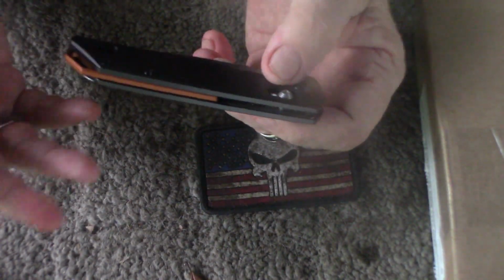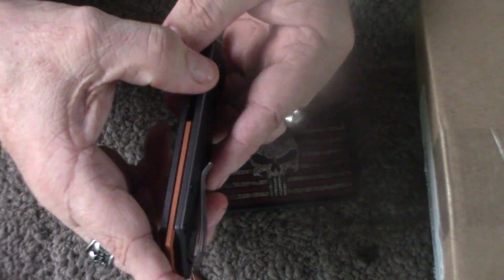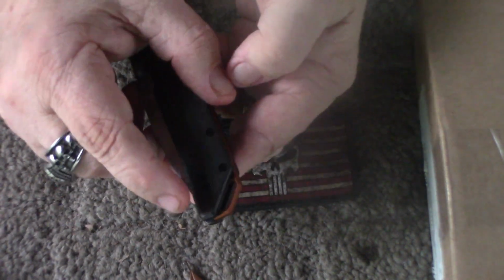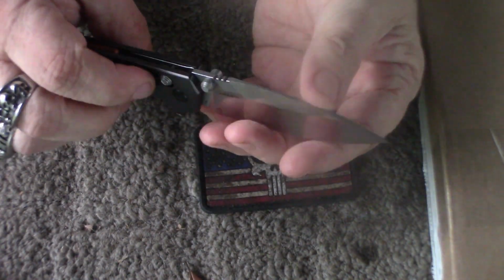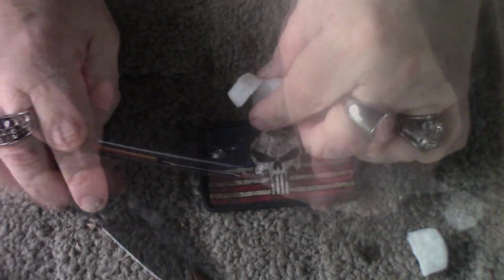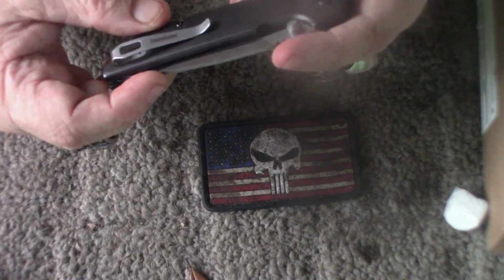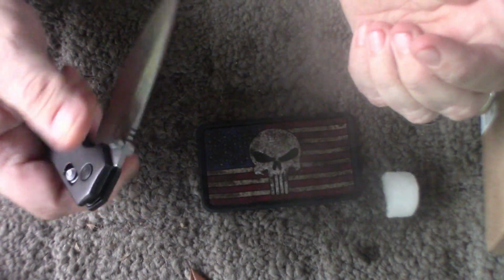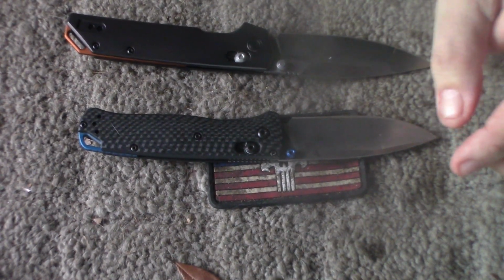Kershaw Iridium vs Benchmade Bugout? why? Donald Black shoutout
The benchmade I have is the Benchmade 535-3 Bugout, Goes for 297.00 on DLT, Higher end model so not a fair comparison to a 60 dollar knife.

Knife center Kershaw 2038 Iridium DuraLock KVT Folding Knife 3.4" D2 Two-Tone Spear Point Blade, Gray Aluminum Handles, Reversible Clip

Winner of the 2023 BLADE Show Best Buy award!

Clean design elements define the Iridium. Its gray-anodized aluminum handle scales create an appealing profile. Activate the thumb stud and experience glassy smooth deployment with KVT ball bearings. Ultra-secure DuraLock technology locks the blade in place. The D2 spear point blade is ideal for everyday cutting tasks. And its two-tone blade finish is nothing less than stunning. A bronze-anodized backspacer and lanyard hole give the design an extra pop. Its fine details are also stunning: a two-tone blade finish and a bronze-anodized backspacer with a lanyard hole. When your work is done, slide the lock back to safely close the Iridium and carry it with a reversible deep-carry pocket clip. Go to the next level with the Iridium, the ultimate modern folder.

Features
Stylish design with gray-anodized aluminum handle scale
DuraLock secures the blade open using a solid steel crossbar; pull the ambidextrous lock back to safely close the knife
D2 high-carbon tool steel is highly wear resistant, tough, offers excellent edge retention; two-tone blade finish with stonewashed flats and satin grinds
Opens easily with KVT ball-bearing system and thumb studs
Deep-carry pocket clip is easily reversible for left/right carry; bronze-anodized backspacer and lanyard hole

Specifications
Blade Length: 3.40" (8.6 cm)
Closed Length: 4.50" (11.4 cm)
Overall Length: 7.90" (20.0 cm)
Blade Material: D2 Tool Steel
Blade Thickness: 0.107" (2.7 mm)
Blade Style: Spear Point
Blade Finish: Two-Tone
Handle Material: Gray Anodized 6061-T6 Aluminum
Handle Thickness 0.46" (11.7 mm)
Locking Mechanism: DuraLock
Pivot Assembly: KVT Ball Bearings
Pocket Clip: Deep Carry (Tip-Up, Right/Left Carry)
Weight: 3.31 oz. (94 g)
Bronze Anodized Aluminum Backspacer